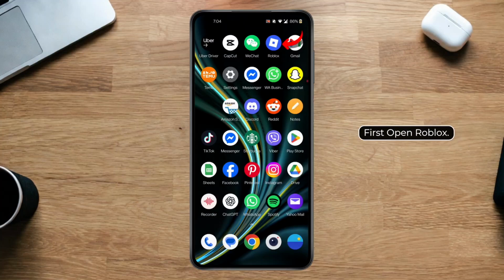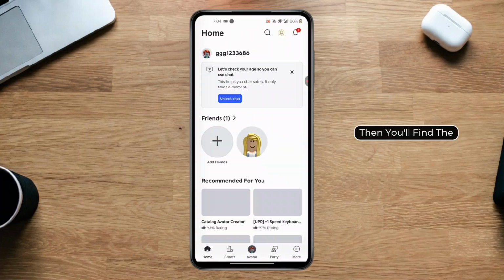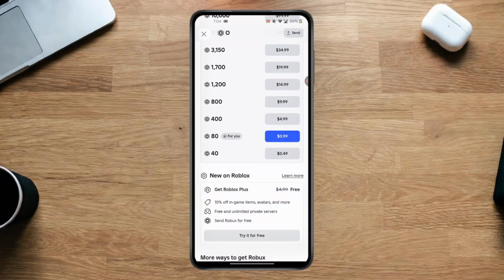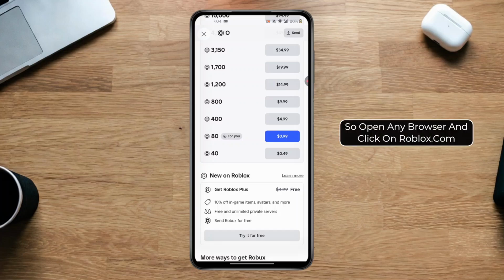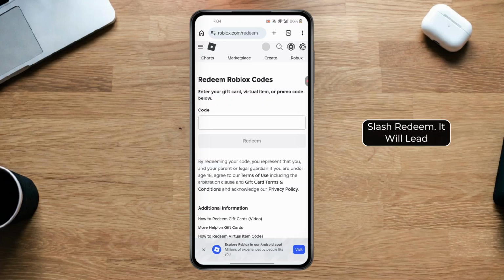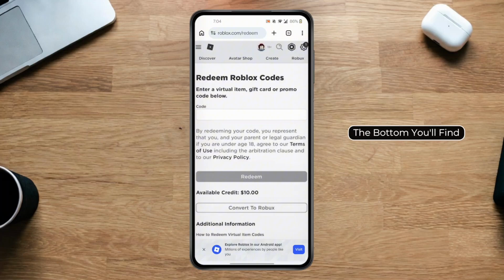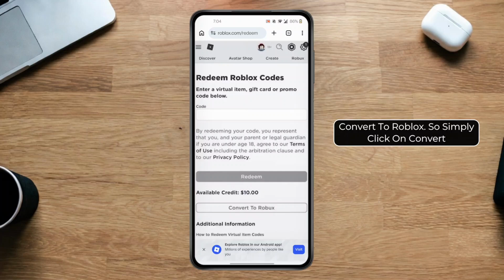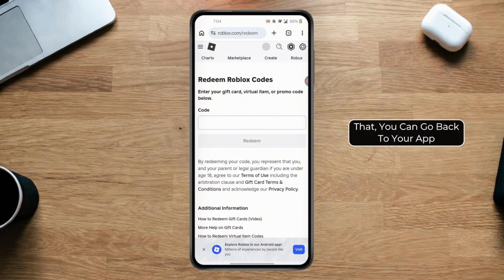How To Convert Roblox Credits To Robux?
How To Convert Roblox Credits To Robux: Welcome to our step-by-step guide on "How To Convert Roblox Credits To Robux"! If you have Roblox gift card credits and want to turn them into Robux, this video is for you. We'll show you how to convert Roblox credits to Robux using the official Roblox redemption and payment options. Whether you're on mobile or PC, these steps will help you redeem your credits and add Robux to your account easily.

In this video, we will show:
How to redeem Roblox gift card credits
How to add Robux using Roblox credits
How to check Roblox credit balance
How to use Roblox payment settings